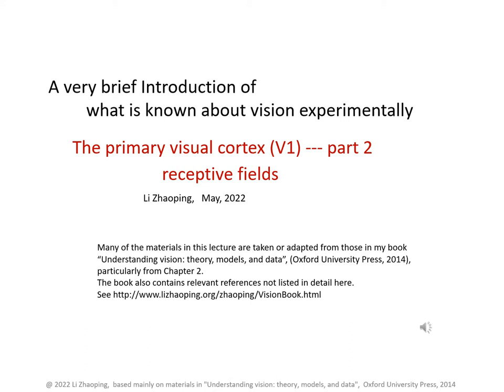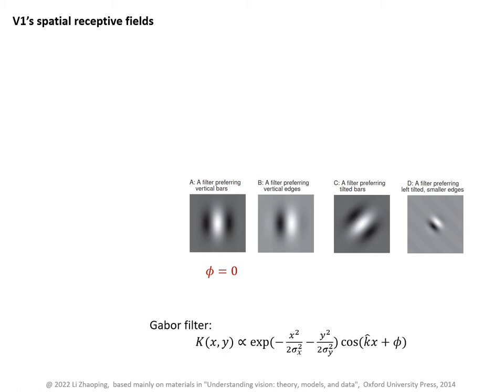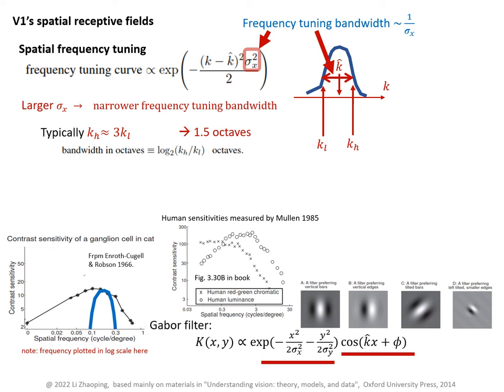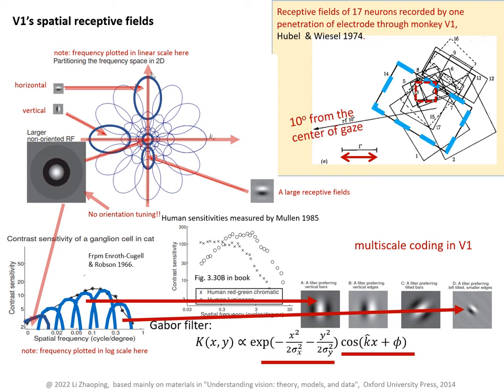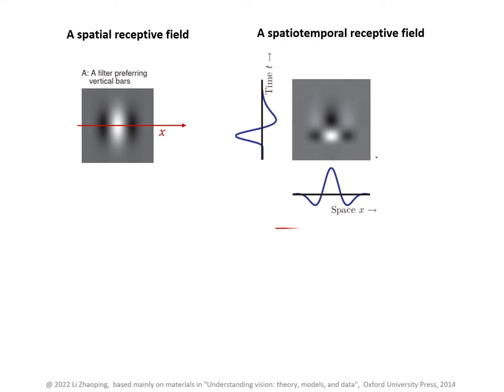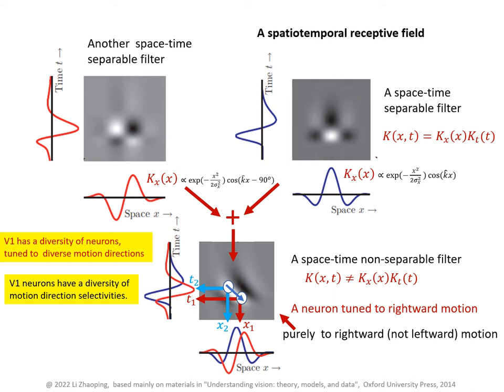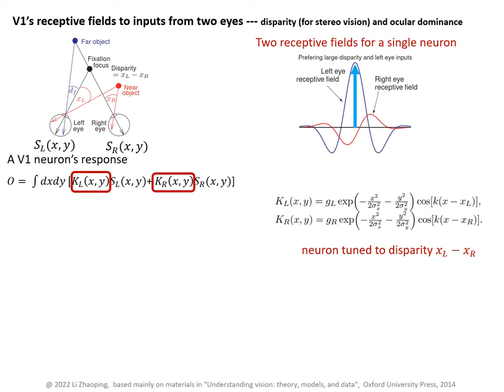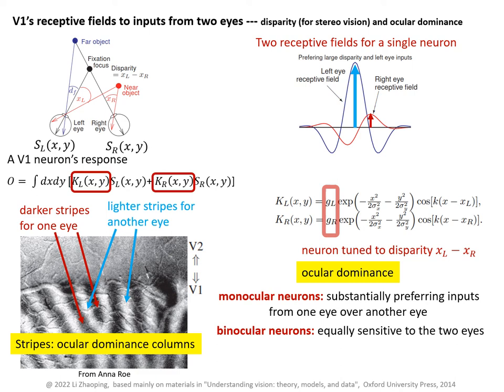Chapter2 QuickIntro ExperimentalFacts Lecture 8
Understanding vision book:  Chap 2, Quick intro to experimental facts about biological vision,
        8: The primary visual cortex (V1), part 2 --- receptive fields